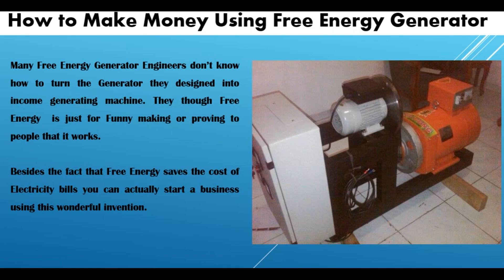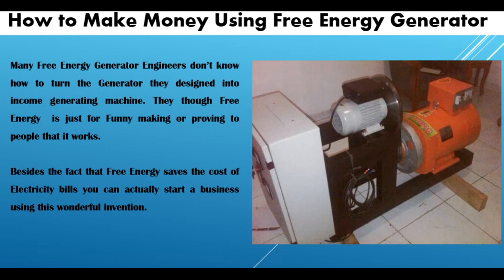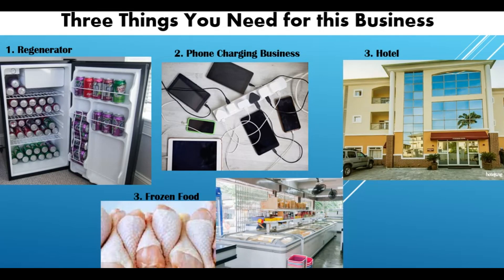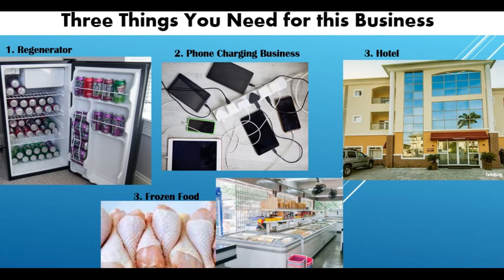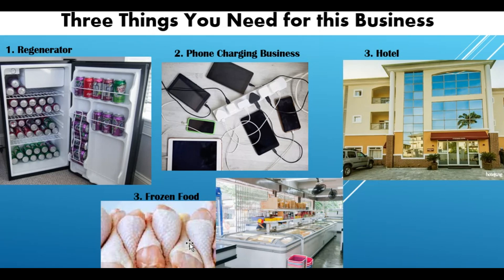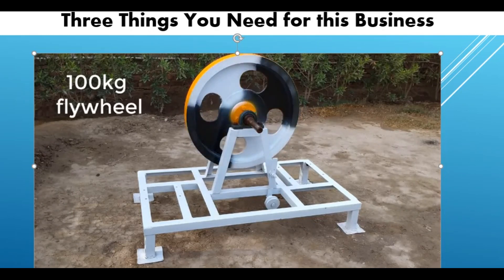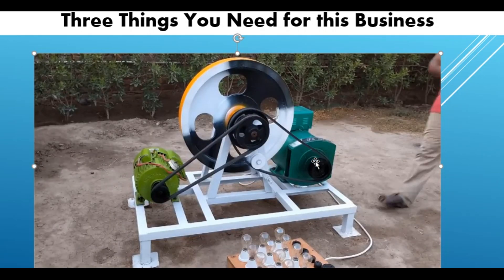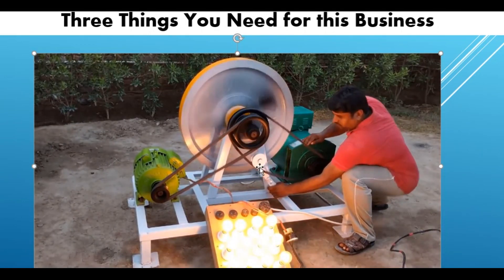How to Make Money Using Free Energy Generator.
Free Energy Generator is real and the best way to make Money from Free Energy Generator is another Secret I want to share here. Many people thought the development of free energy is just for fun. In this video you see more on it.